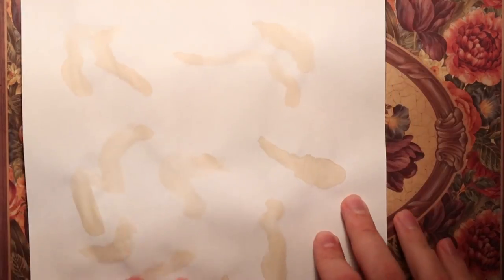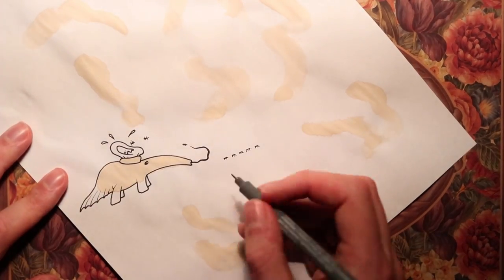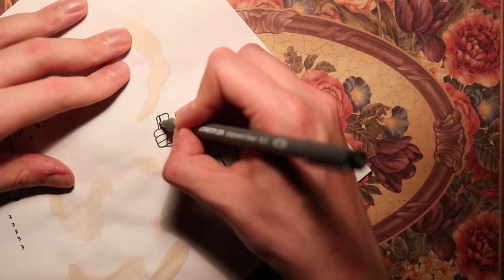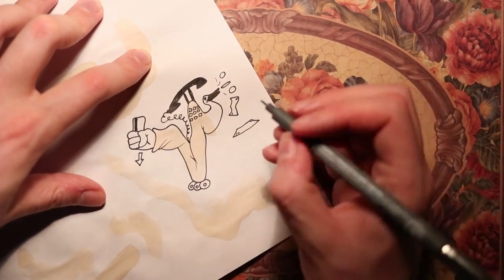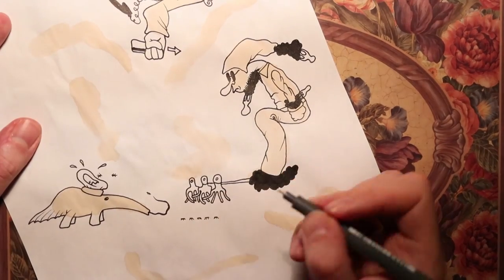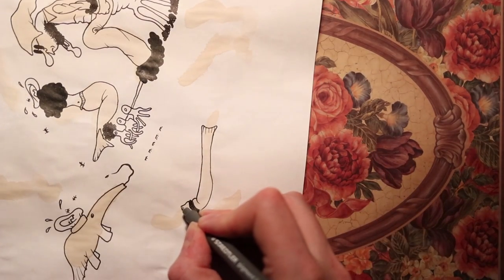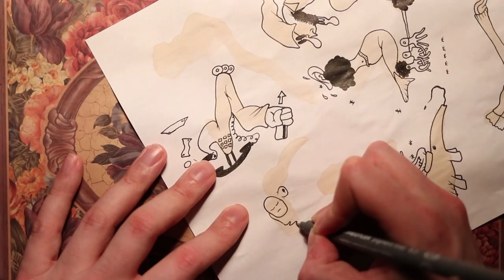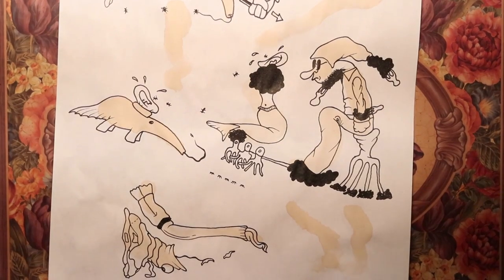How to draw on COFFEE STAINS!!! Episode 4